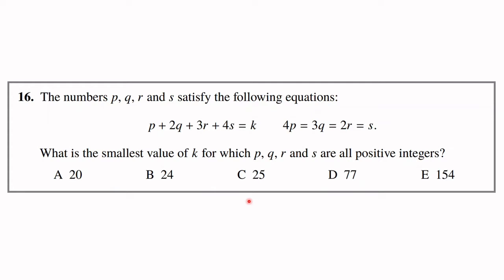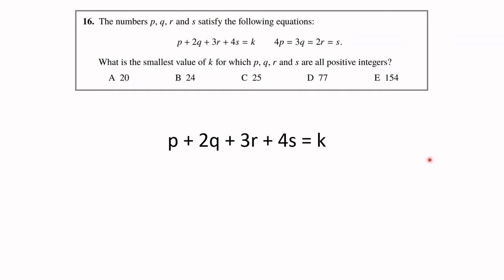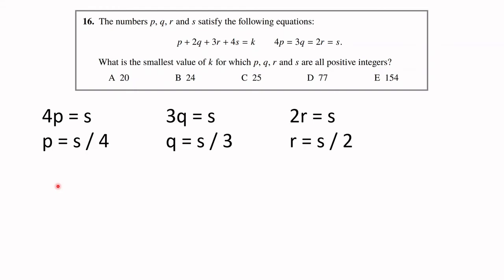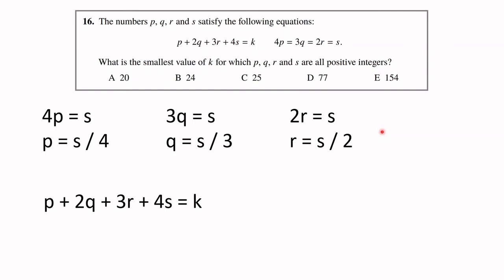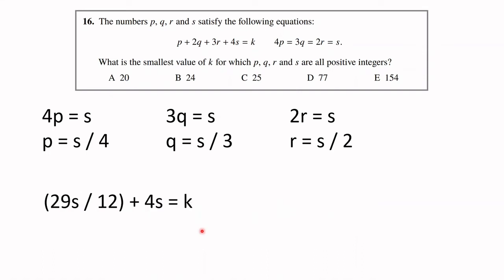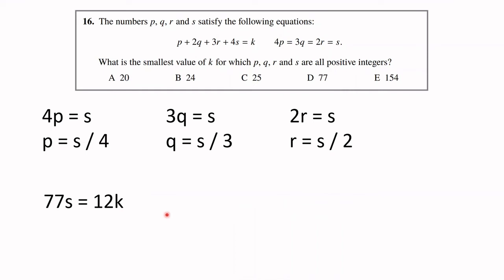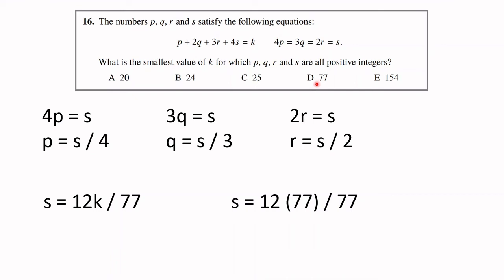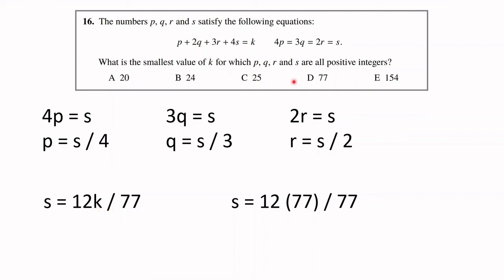Yet another interesting UKMT Senior Maths Challenge Question | Rising Star Math Youtuber Challenge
In this video I'll be showing you how to do Question 16 from the 2018 Senior Maths Challenge